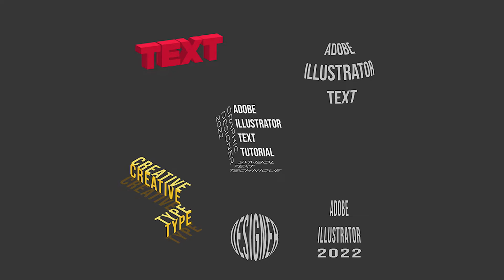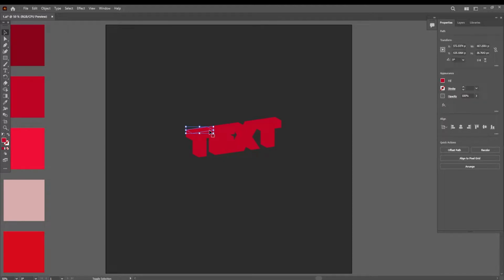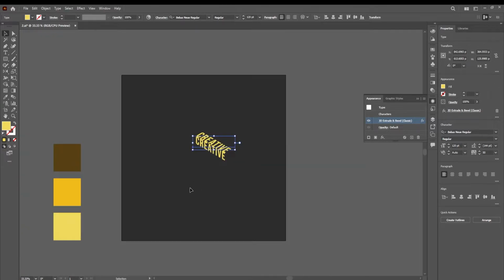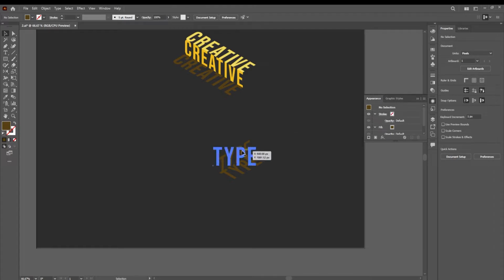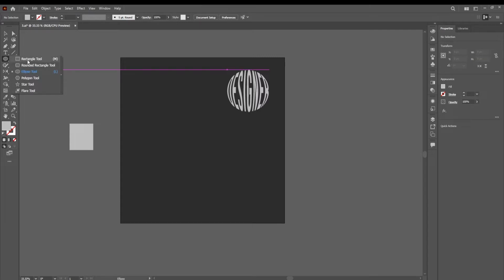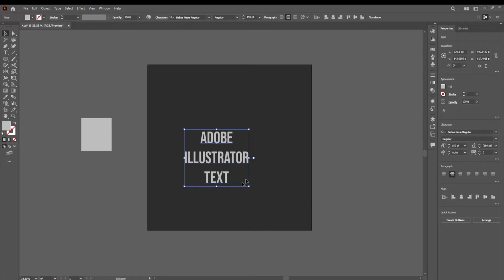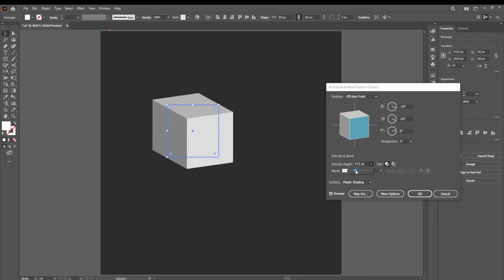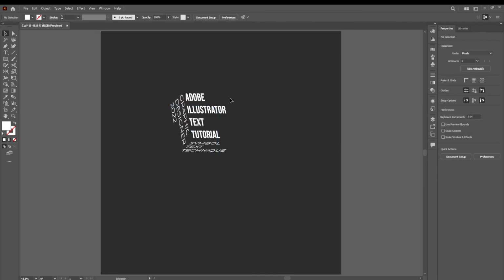Adobe Illustrator Tutorial: Text Techniques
In this Adobe Illustrator tutorial we will explore alternative ways to create stylish texts.